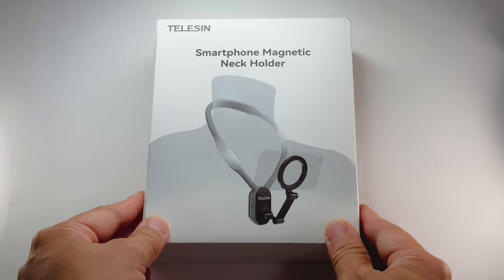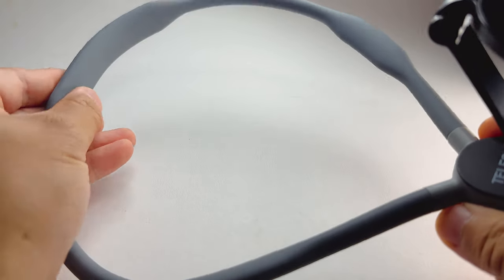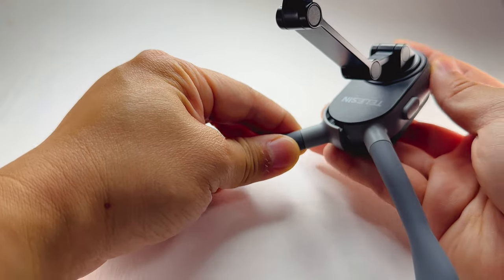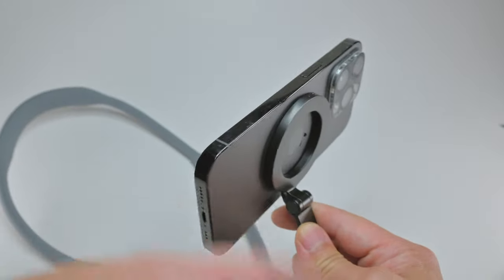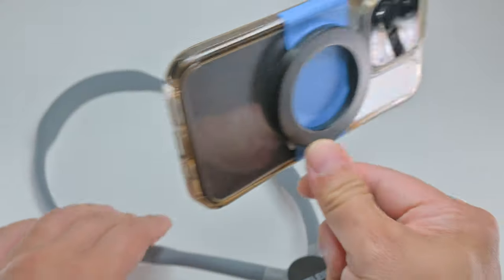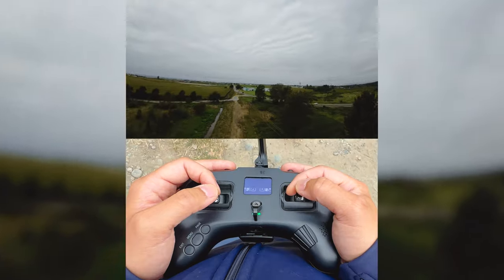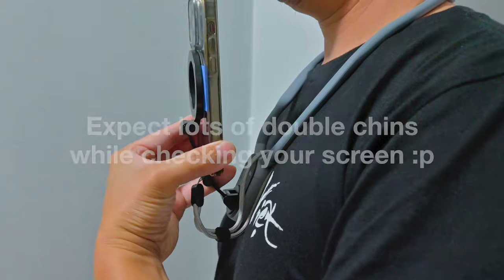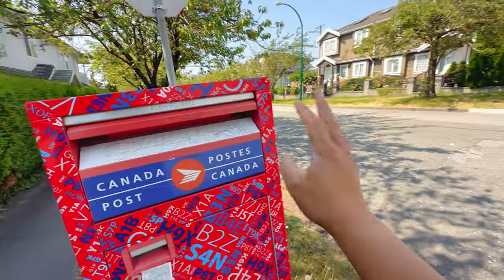Telesin Smartphone Camera Magnetic Neck Holder Review - Perfect for POV VLOGGING and FPV STICK CAM!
What are your thoughts guys? Would this be useful to you?
Thanks again for watching and supporting the channel!!